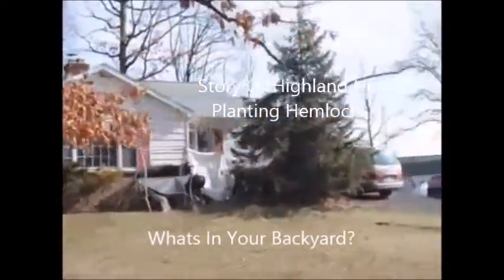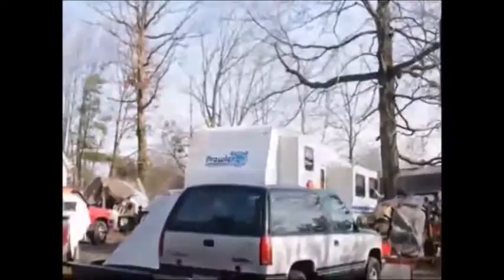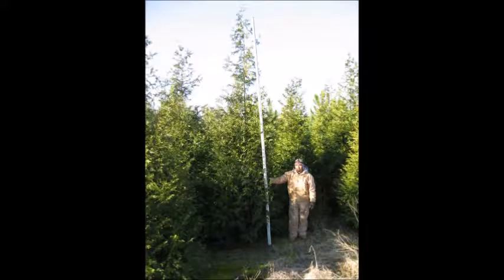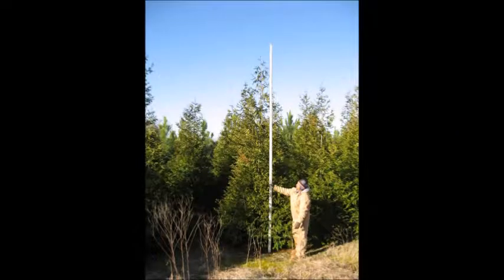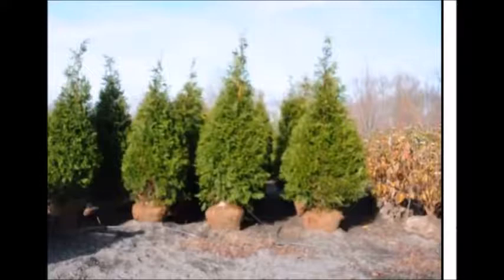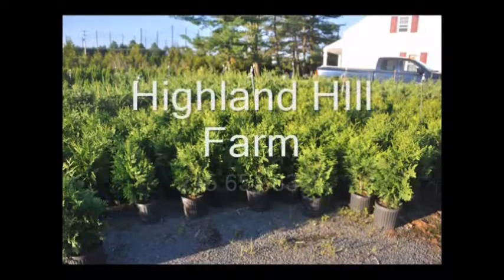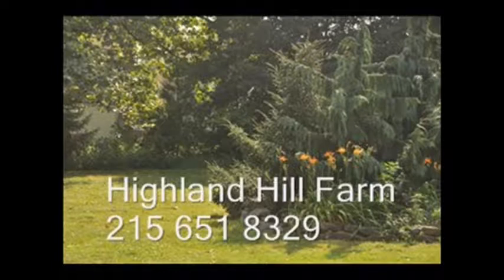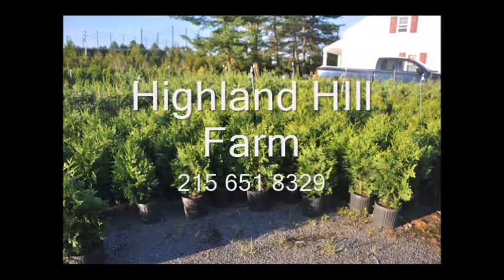About Trees That address Redneck Neighbors